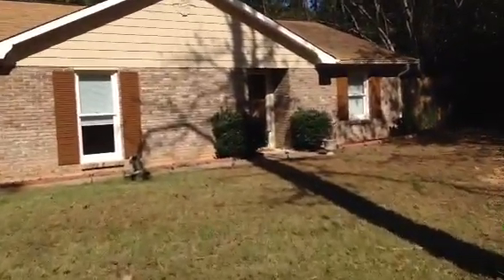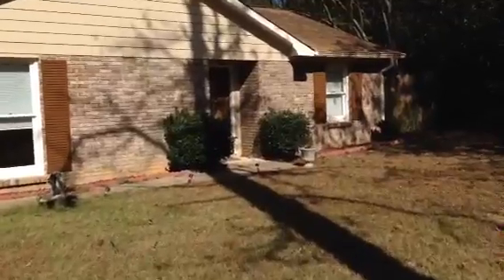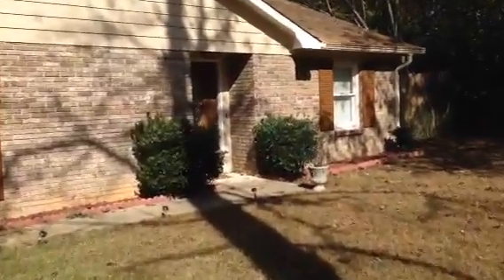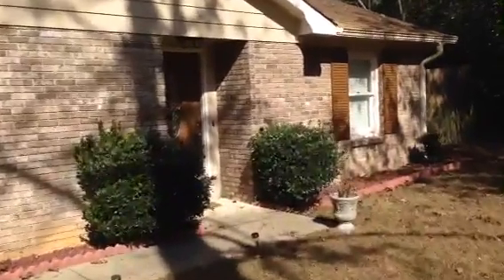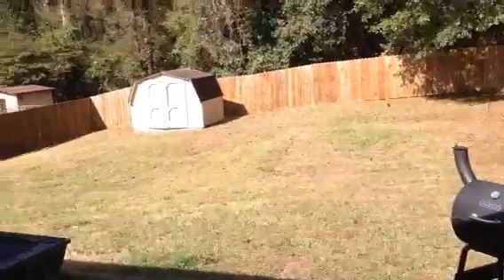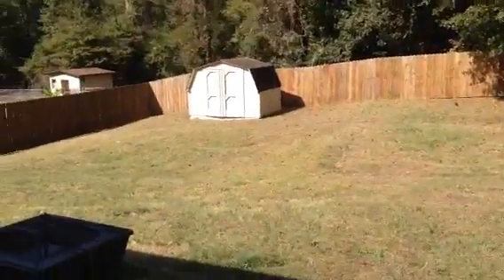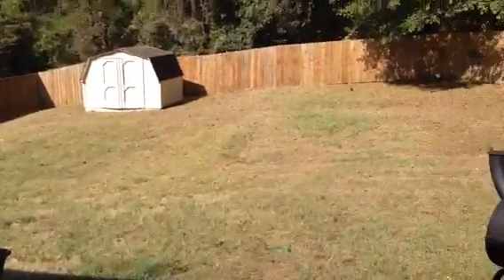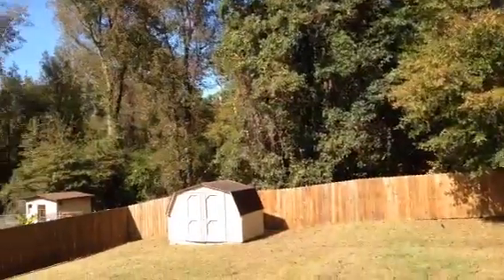Homes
Phenix City Al.